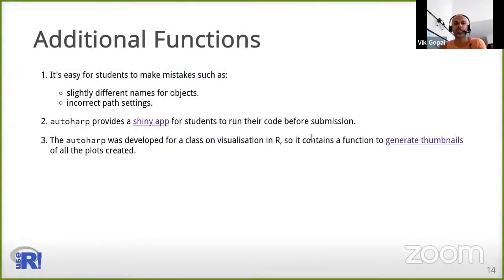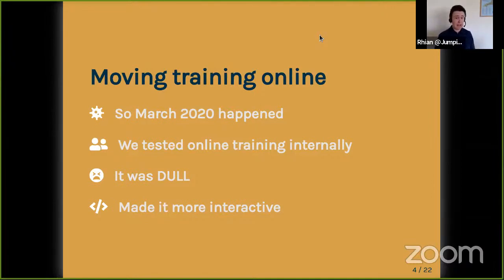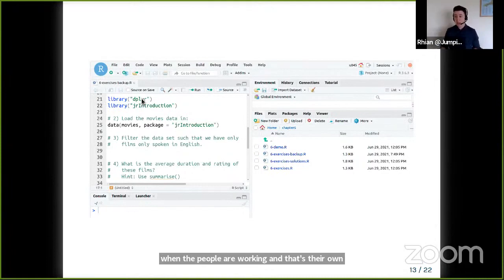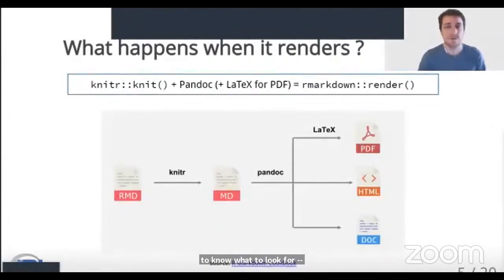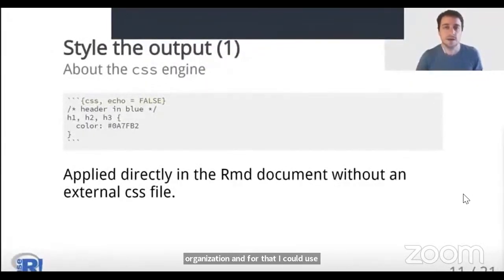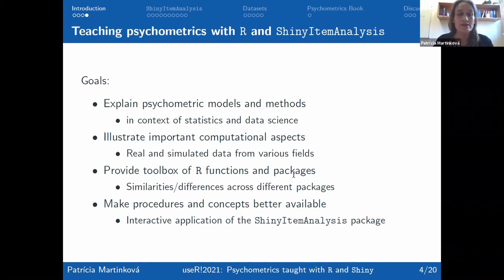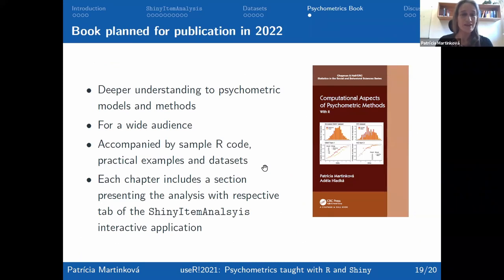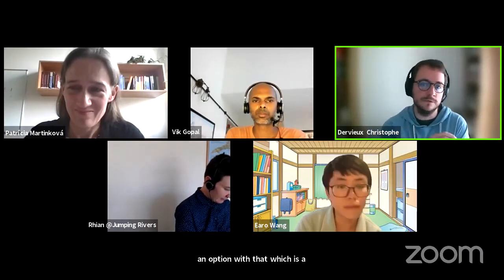Session 7B - Statistical Modeling in R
Lang, Moritz N.; Stauffer, Reto; Zeileis, Achim
Probability Distribution Forecasts: Learning with Random Forests and Graphical Assessment

Rousset, François; Courtiol, Alexandre
spaMM: an R package to fit generalized, linear, and mixed models allowing for complex covariance structures

Carli, Federico; Leonelli, Manuele; Riccomagno, Eva; Varando, Gherardo
The R Package stagedtrees for Structural Learning of Stratified Staged Trees